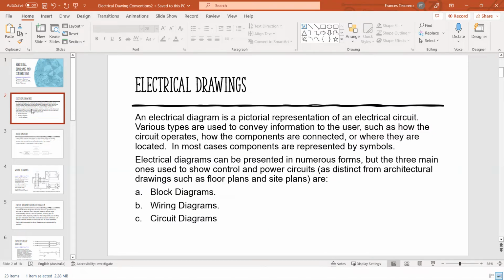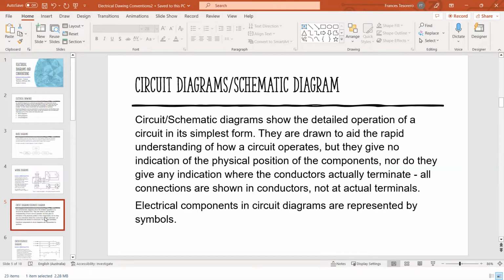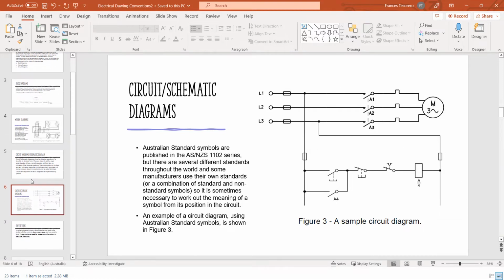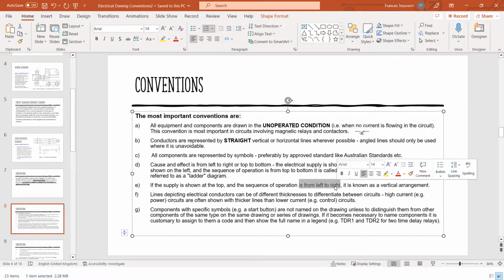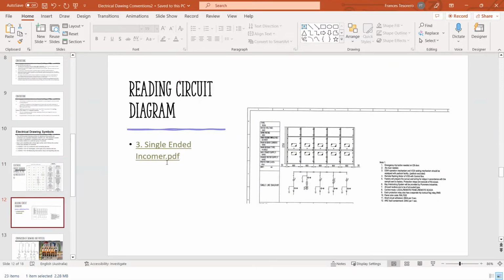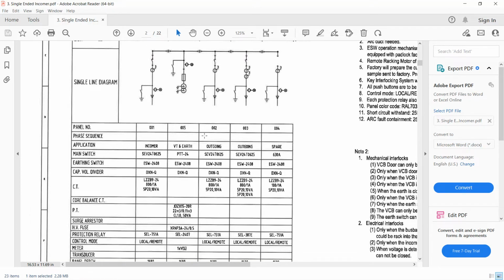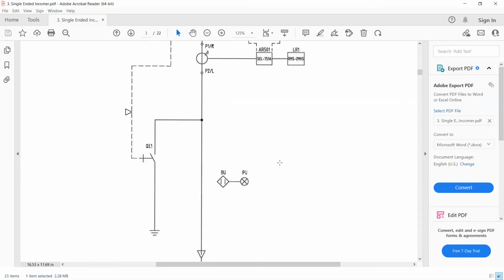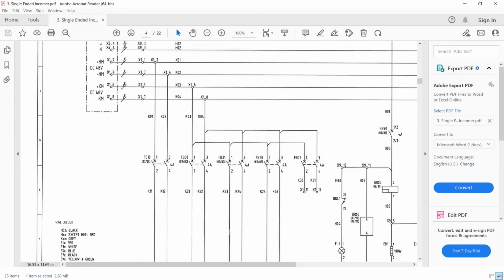Reading Electrical Schematics Drawings and Conventions Training Part 2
Electrical Diagram conventions are sets of guidelines and standards in how to interpret and understand electrical schematic drawings for electrical switchboards.
This skills is essentials if you are working in Electrical substations with MCC, LV and HV Switchboards doing electrical maintenance.